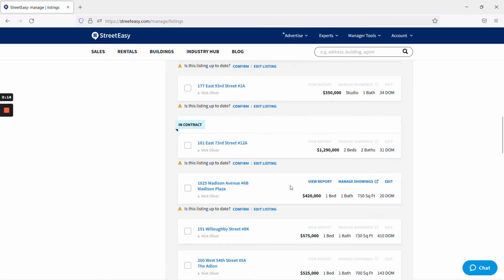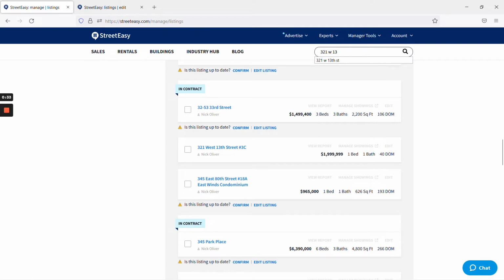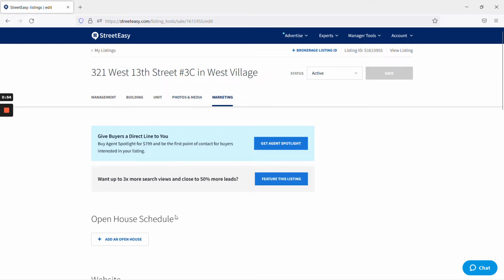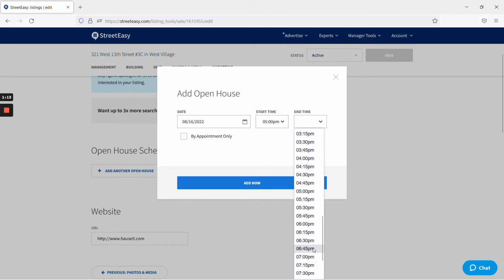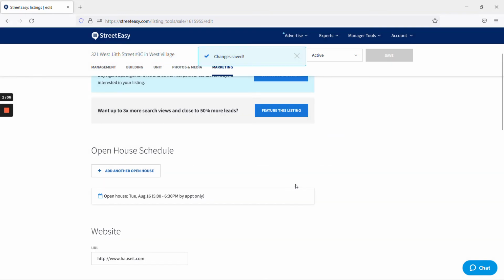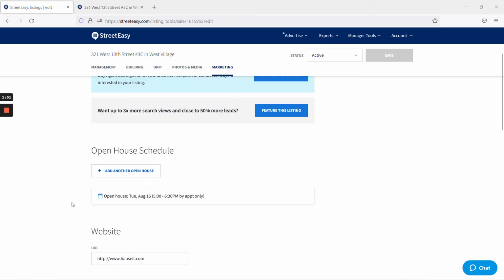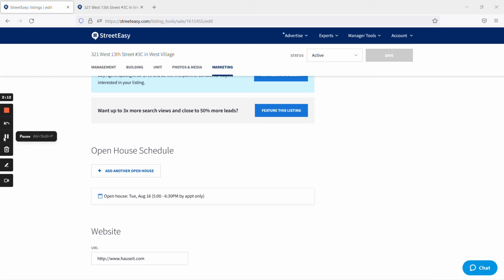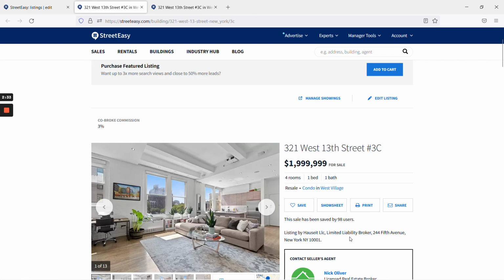How to Add and Remove an Open House on StreetEasy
In this Hauseit® tutorial video for real estate agents in NYC, we'll explain how to add and remove an open house, including both general as well as by appointment only open houses, on StreetEasy.

We'll be utilizing StreetEasy's listing upload and update tools, accessible via your StreetEasy agent tools account.

For background, StreetEasy is a popular real estate search website focused on NYC, and is unique among 3rd party search websites in requiring real estate agents to upload/edit listings directly on StreetEasy vs taking a feed from the REBNY RLS or OneKey MLS.

You'll find that it's quite easy to update and remove an open house on your for sale listing on StreetEasy, and that it takes under 30 seconds to do!